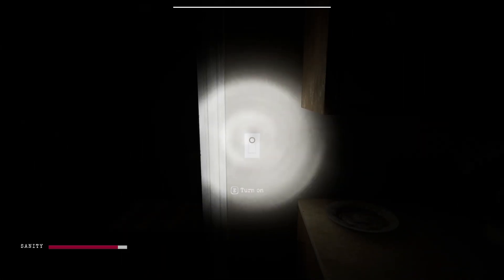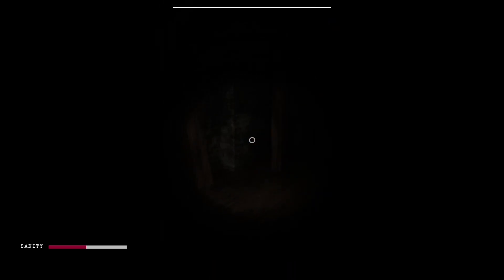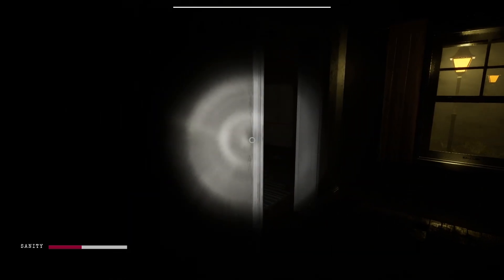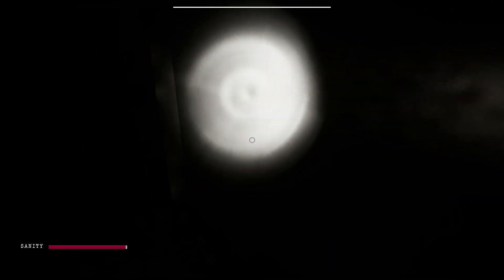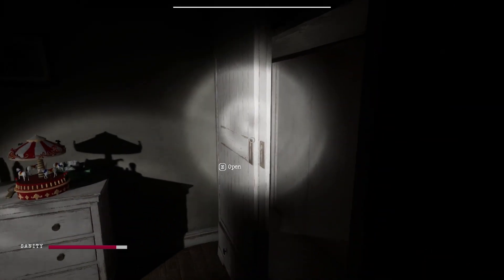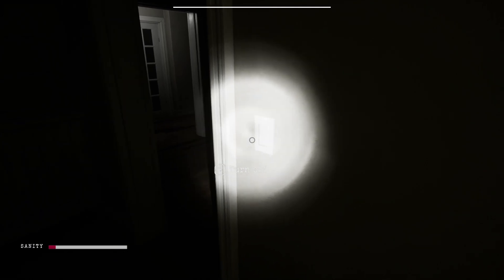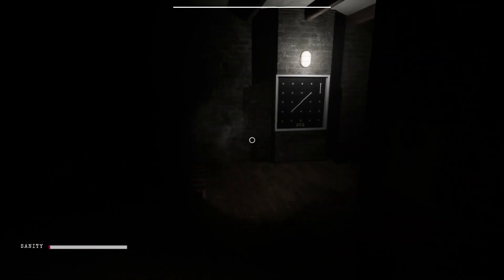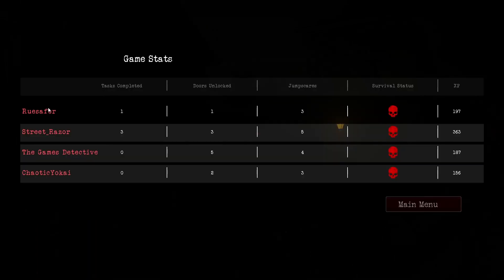Escaping a 4 Player Online Co-op Horror Game - Lurch Gameplay!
Trying this new co-op horror game with some friends. We had a good time with scary moments. Check this Lurch gameplay to find out more about it!

*Game Description:*
Immerse yourselves into the nightmarish world of Lurch where your only hope of survival lies in completing tasks and escaping the demons!

Complete a series of tricky puzzles within the haunted house to unlock your escape route. Your survival depends on your ability to think quickly and work as a team, otherwise, you can’t stand a chance with the demons. Each completed task brings you one step closer to freedom, but be warned, the demon's presence grows stronger with every passing moment.

Feel the terror in a horrifying environment which is ruled by demons! Each corner of the mansion feels inhospitable where every creak, whisper, and flickering light will heighten the sense of dread as you navigate the treacherous house.

*Features:*
- Unpredictable AI: Experience a dynamic and ever-changing threat as the demon's behavior adapts to your actions, keeping you on your toes.
- 3 Difficulty Modes: Tailor the game to your preferred level of challenge, whether you're a horror novice or a seasoned survivor.
- Replayability: With a variety of tasks, puzzles, and multiple possible outcomes, Lurch offers high replay value, ensuring each playthrough feels fresh and suspenseful.
- Multiplayer for up to 4 players: Join forces with friends or other players to form a cooperative team of survivors, enhancing the thrill and teamwork required to escape.
- Skill Tree: Unlock unique abilities and upgrades for your characters through a skill tree system, allowing for personalized gameplay styles and strategic decision-making.

Will you and your friends escape the clutches of the demon, or will you succumb to its sinister presence?